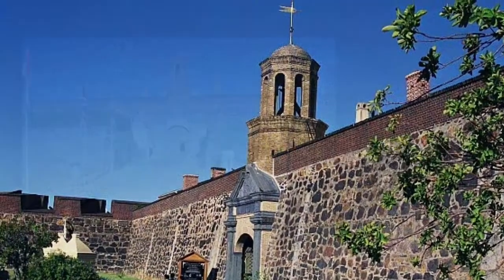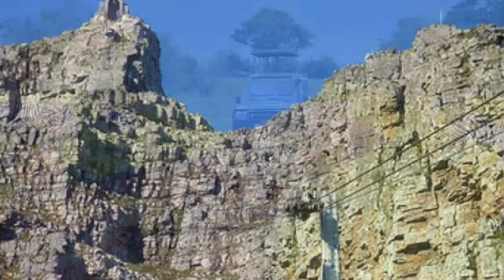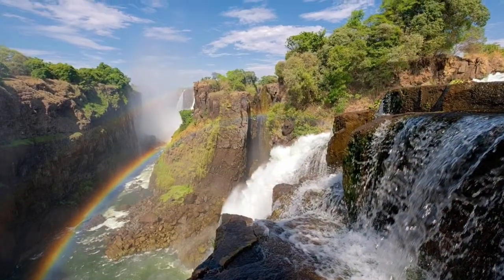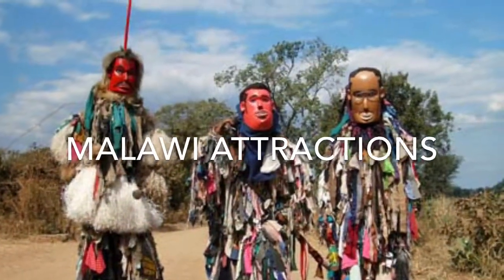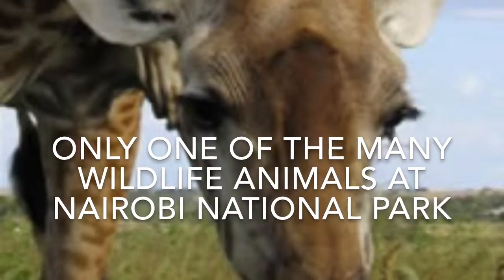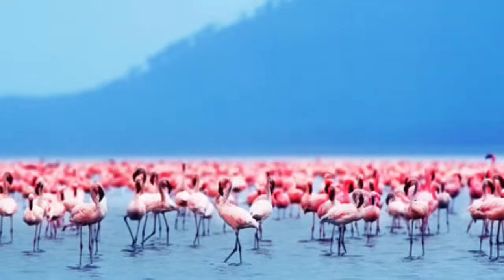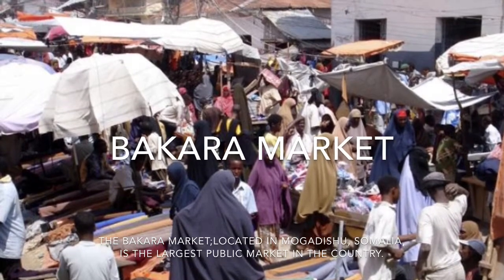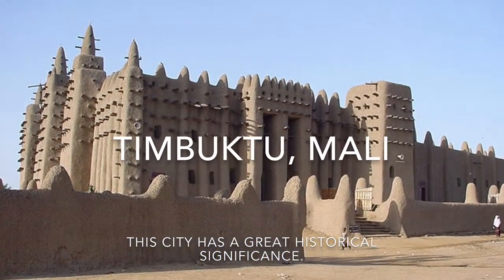Keeley Tecza's African Vacation